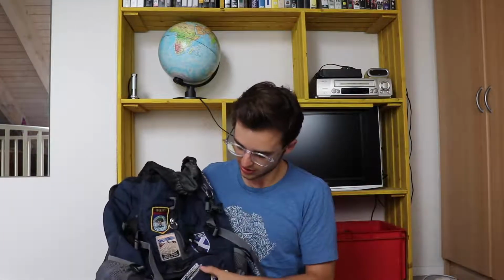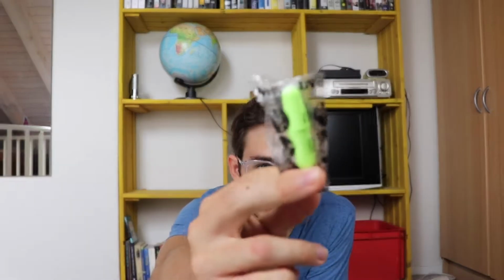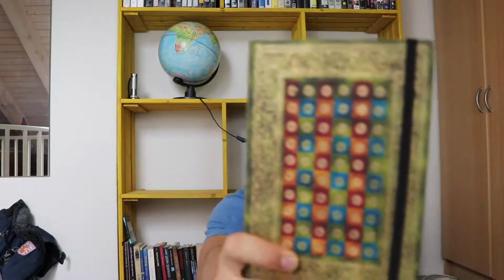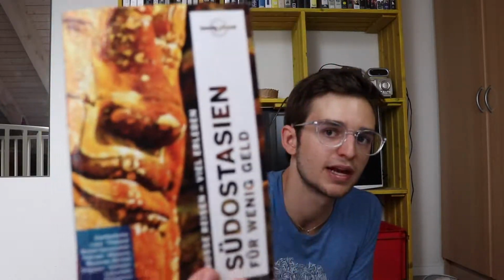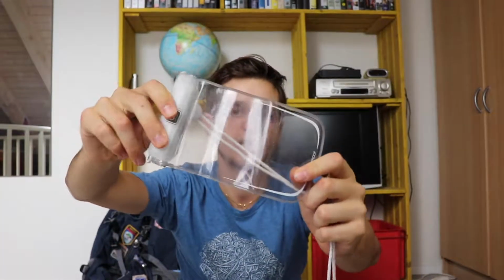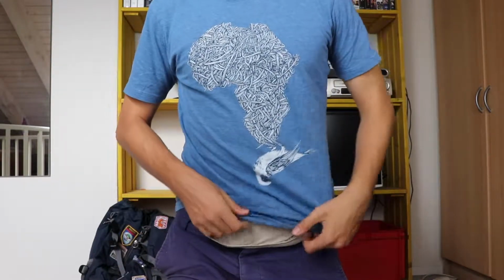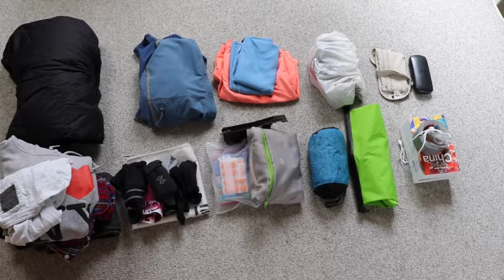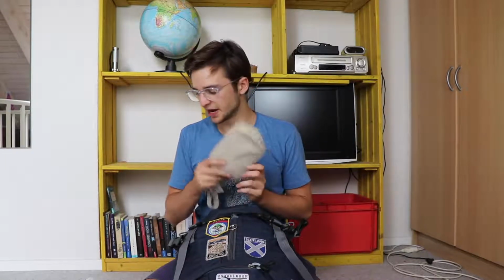HOW TO PACK FOR SOUTH EAST ASIA BACKPACKING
Everything that gets in my bag for my South East Asia trip.